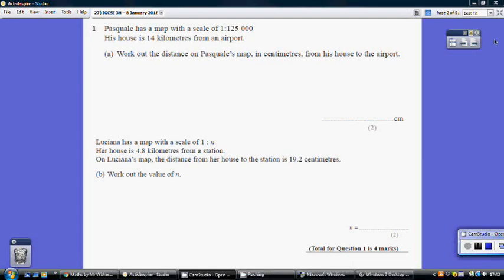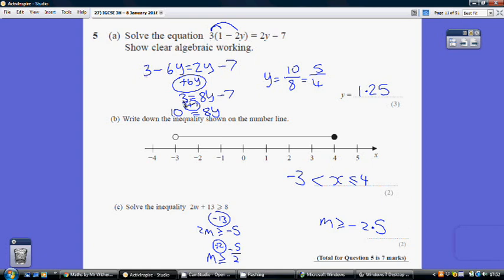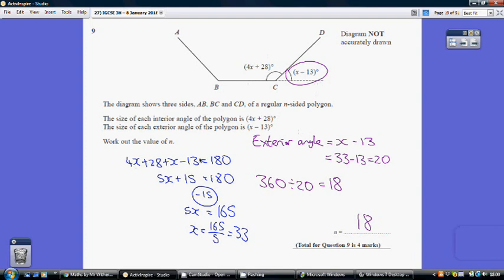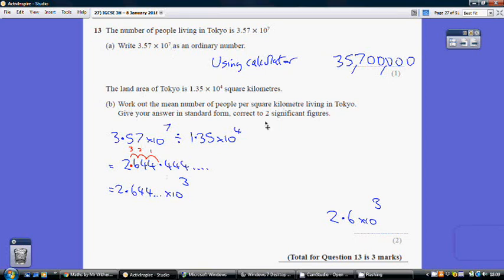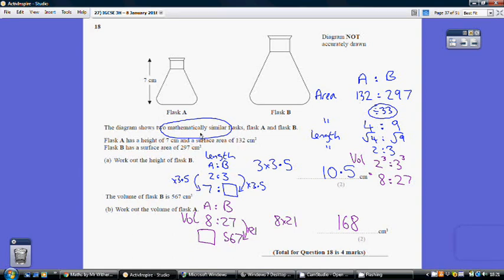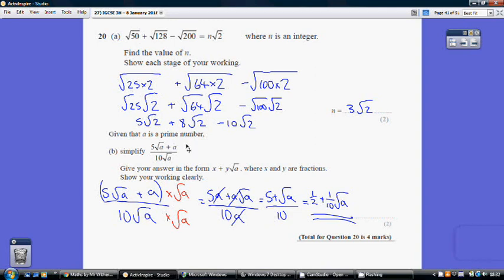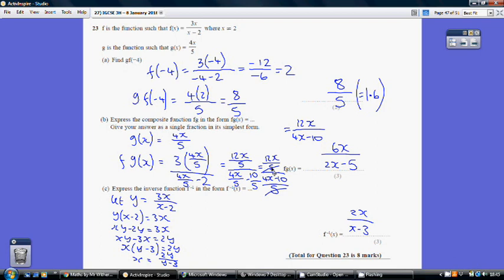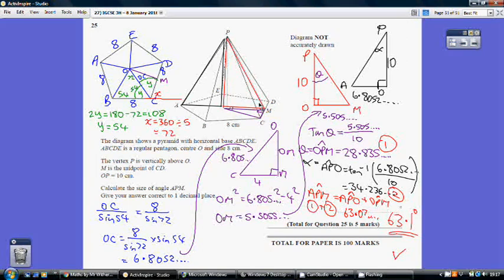27) Edexcel IGCSE 3H - 8 January 2018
Q1: 0:00
Q2: 1:49
Q3: 2:59
Q4: 4:00
Q5: 6:22
Q6: 8:31
Q7: 10:32
Q8: 12:15
Q9: 13:32
Q10: 15:02
Q11: 16:48
Q12: 18:07
Q13: 20:01
Q14: 21: 31
Q15: 22:10
Q16: 23:32
Q17: 25:05
Q18: 27:25
Q19: 30:38
Q20: 33:57
Q21: 36:12
Q22: 38:51
Q23: 40:59
Q24: 44:10
Q25: 47:10